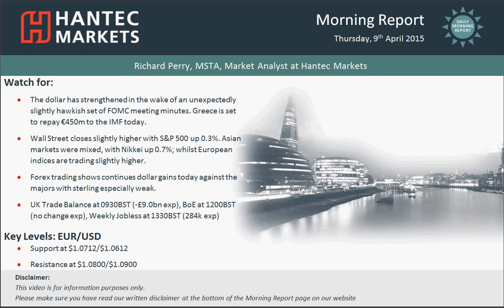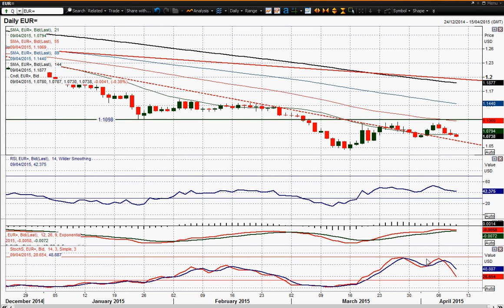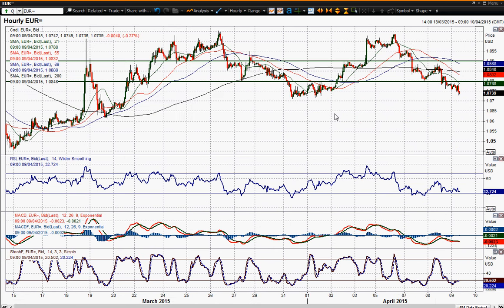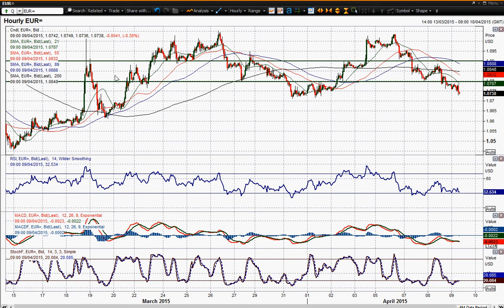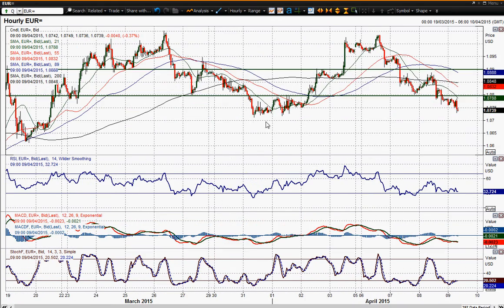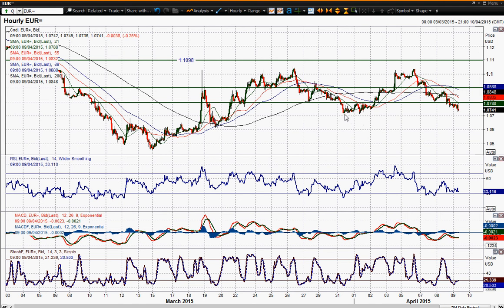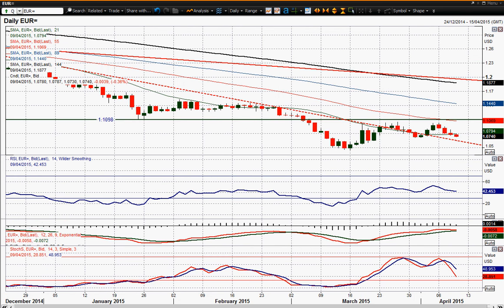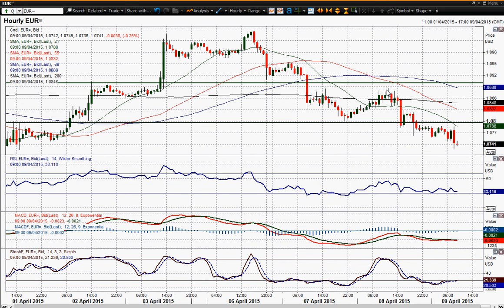EUR/USD 09/04/2015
Despite some intraday volatility from yesterday the crux of it was that the euro had a weak close as it fell away in the wake of the slightly hawkish lean in the FOMC meeting minutes. This has resulted in a third daily close lower in a row and a slightly bearish look to the consolidation now. The momentum indicators are not giving too much to worry about yet and are still fairly neutral though, although the Stochastics have reacted lower. The main concern on the intraday hourly chart is that the euro has dropped below the $1.0800 pivot level. This clearly opens the range low at $1.0712 and the bulls will need to work hard this morning to break back above the $1.0800 level which is now resistance. The hourly moving averages are all falling in bearish sequence now and the pressure is mounting to the downside. Key near term resistance is now at $1.0870.